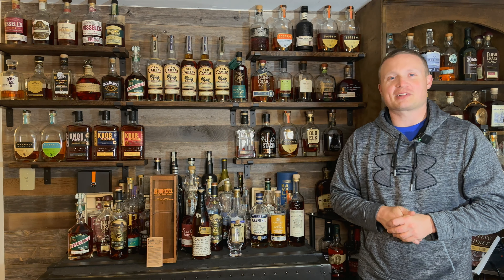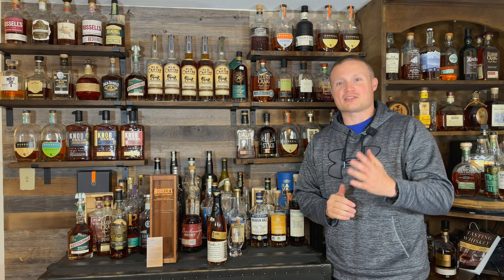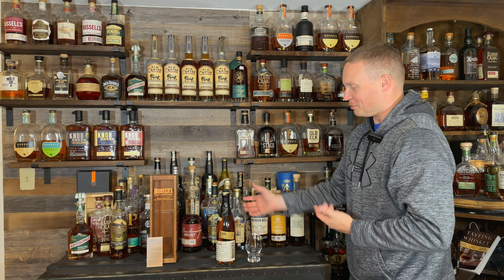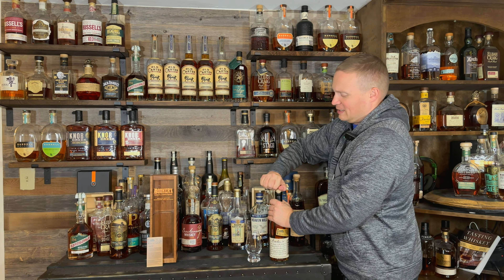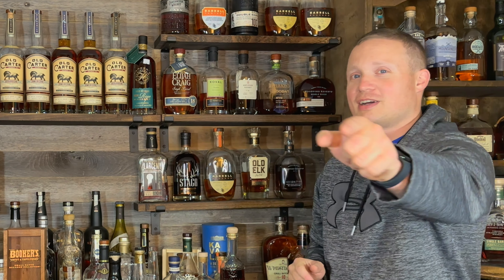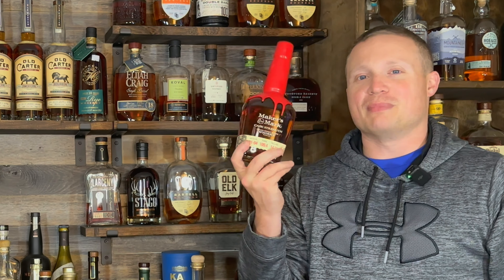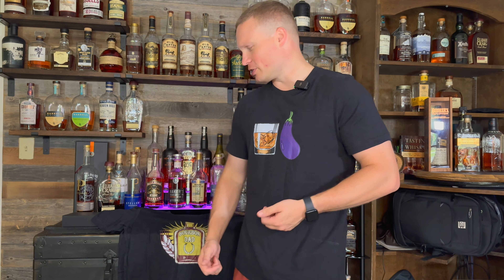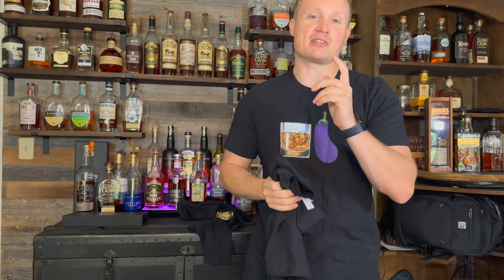Booker's Ronnie's Batch 2022-01 Review